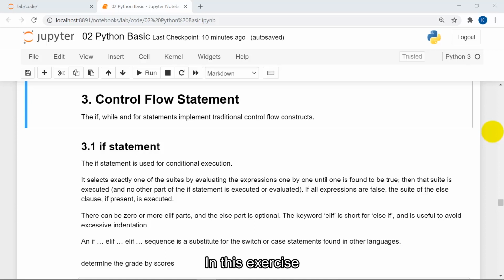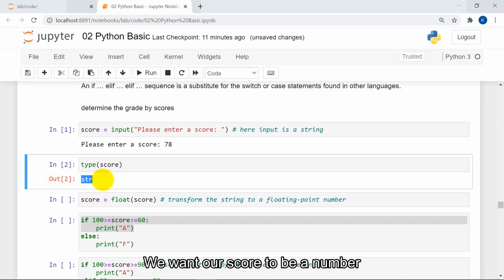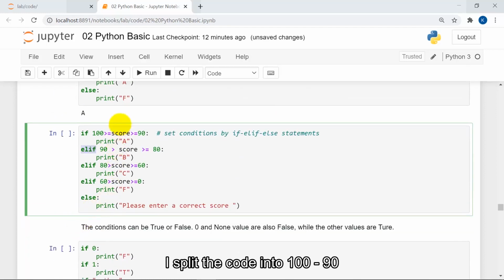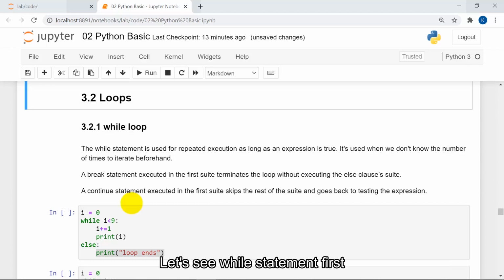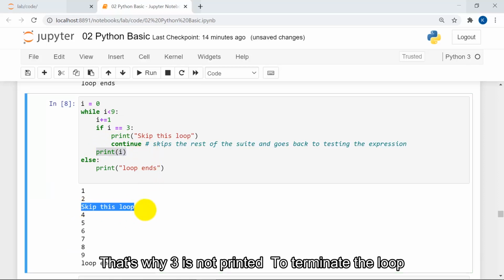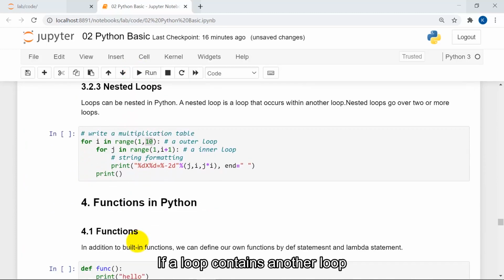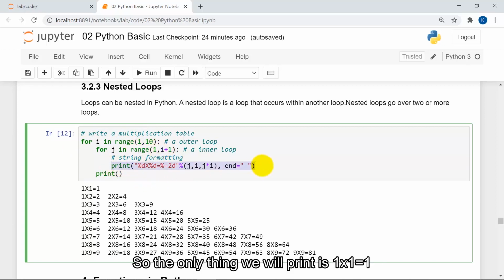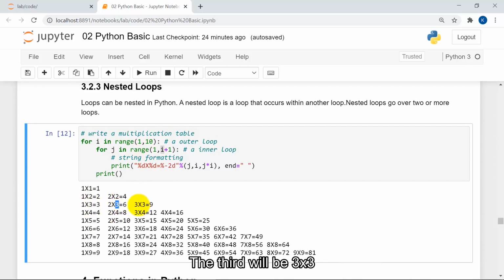2 3 2 Control flow statement